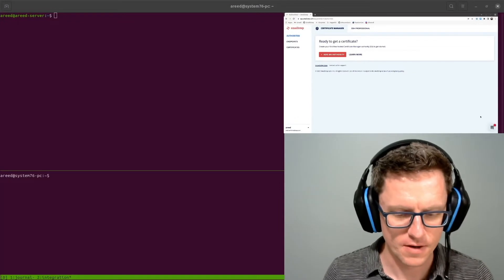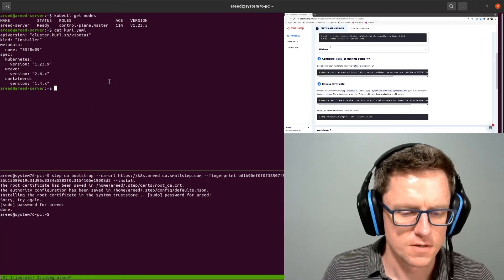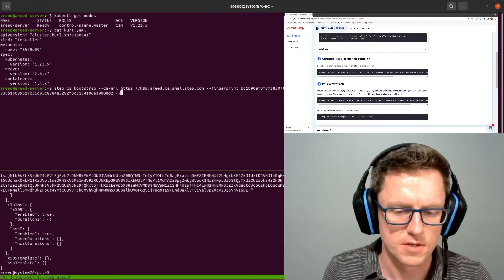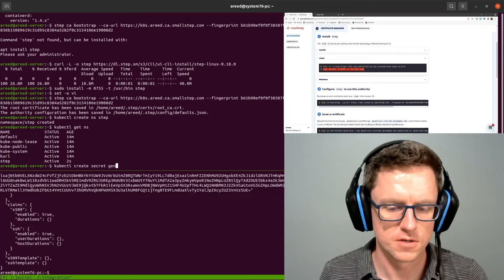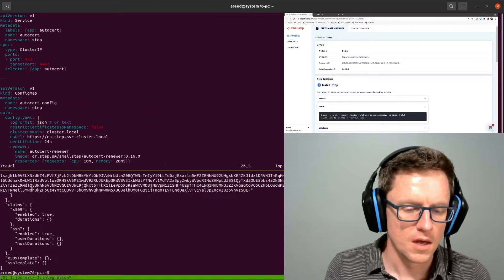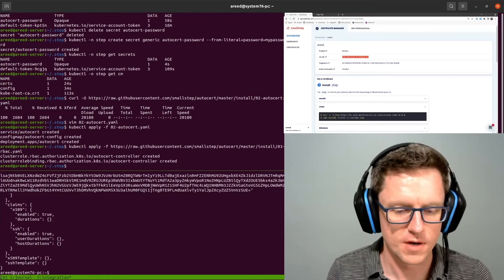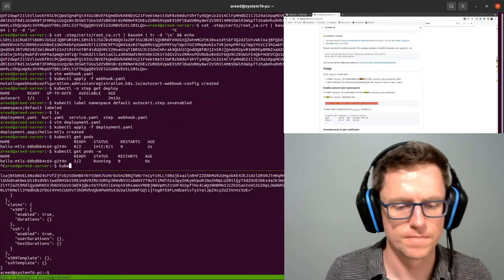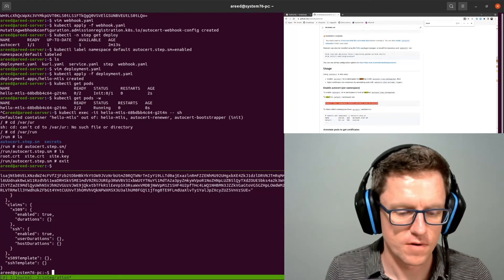Getting TLS certificates in Kubernetes with Smallstep's Autocert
Developer Andrew Reed shows you how to get TLS certificates directly to your Kubernetes containers with Smallstep's free and open source Autocert tool.